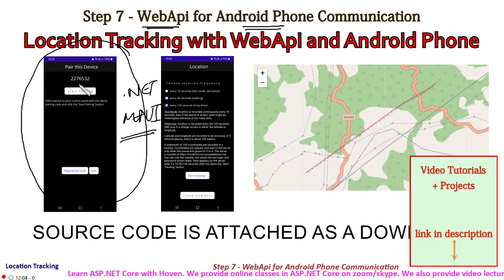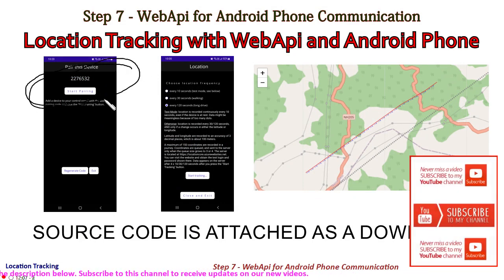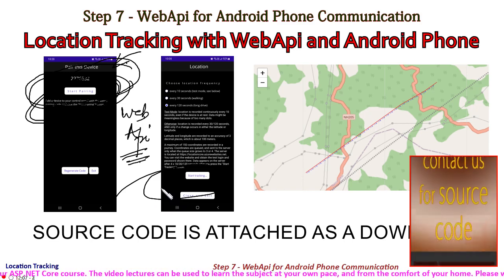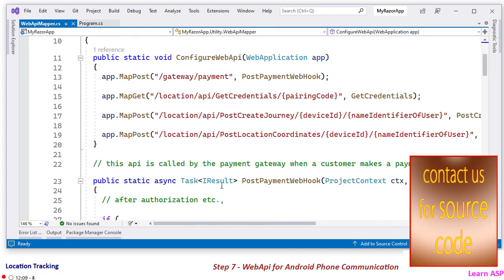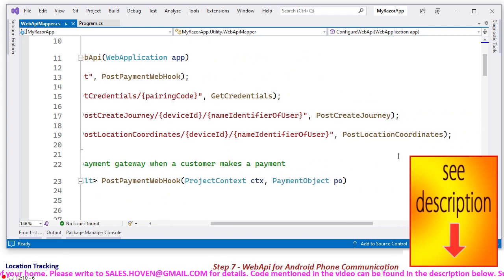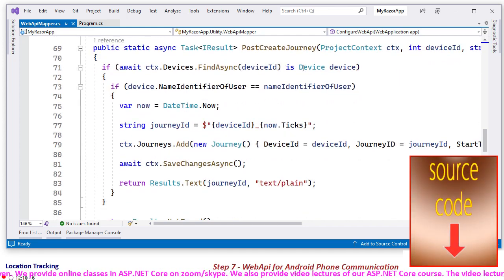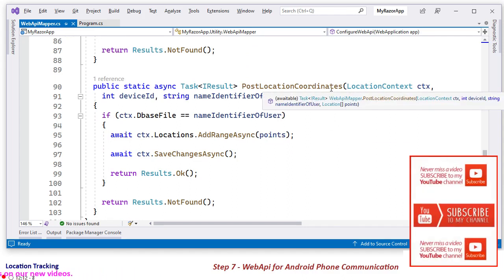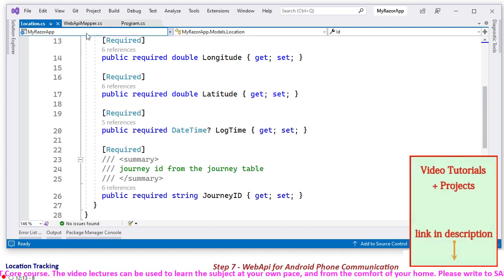Step 7 - WebApi for Android Phone Communication | Location Tracking with WebApi and Android Phone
Step 7 - WebApi for Android Phone Communication
Location Tracking with WebApi and Android Phone

This ASP.NET Core Project is a proof of concept that allows a user to keep a record of the locations that an android phone travels.

The user has to first pair his device to this portal. For this the user has to install the android app. When this app is opened the first time, it shows a pairing code. The user has to enter that pairing code in this portal.

Whenever a user wants to track the locations of his device, he has to open the app and click the "Start Tracking" button. After that a foreground service starts on the phone and keeps sending longitude and latitude to this portal. User can select a peridicity of 10 or 30 or 120 seconds as per the needs.

The user can then open this portal to view the plot of locations on a map.

User can delete his locations and data.